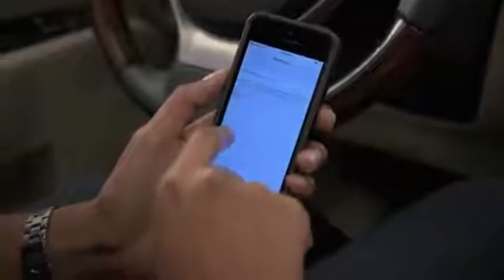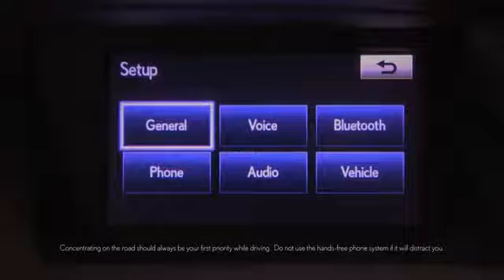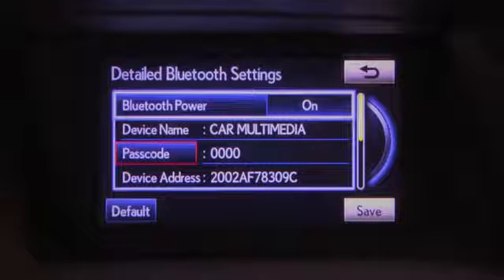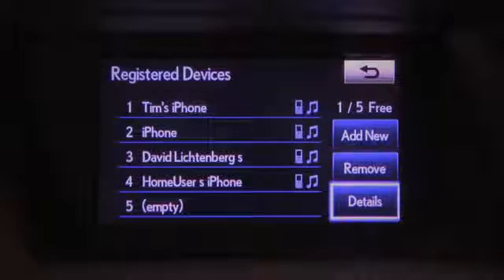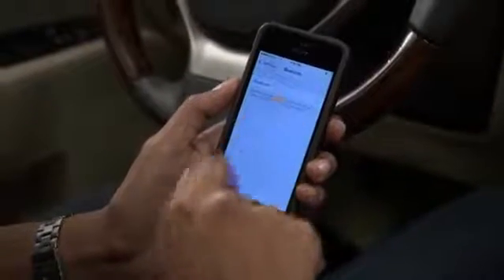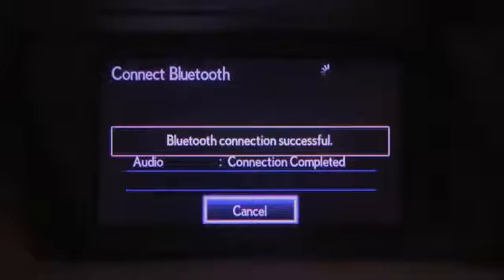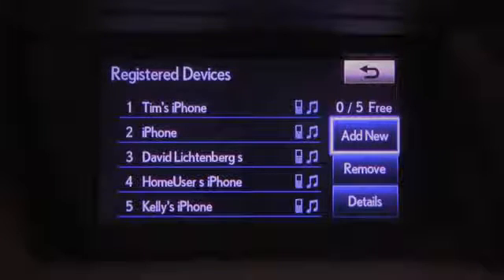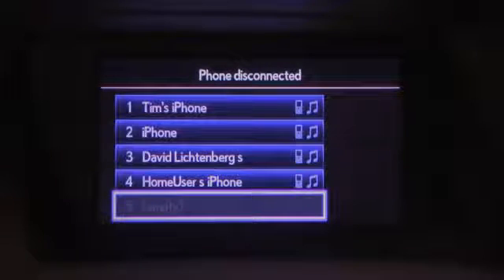Bluetooth Phone Pairing with Display Audio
Learn more about Bluetooth pairing in your Lexus.

6502 5th Avenue
Brooklyn, New York 11220